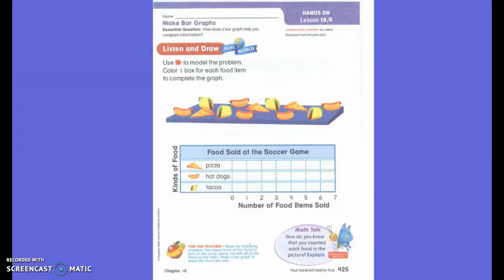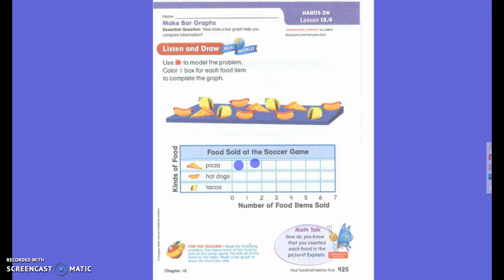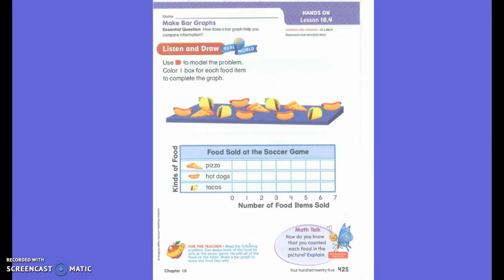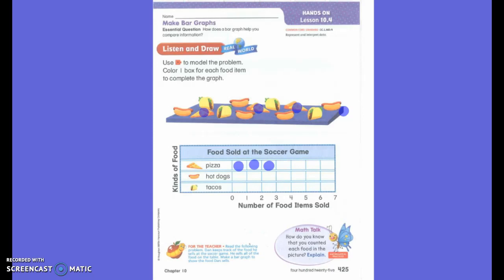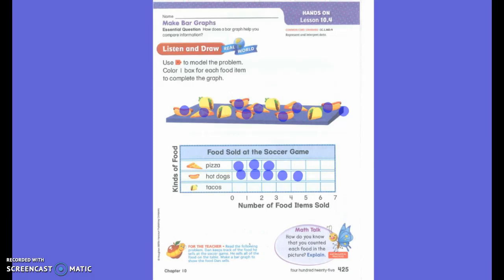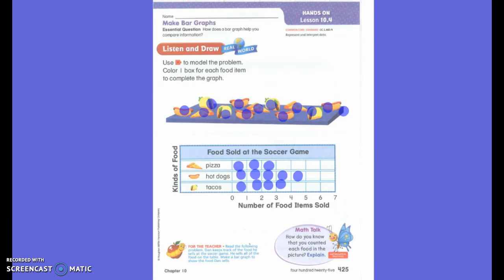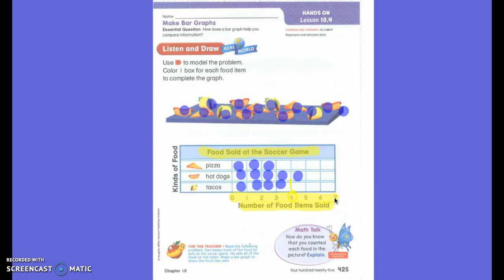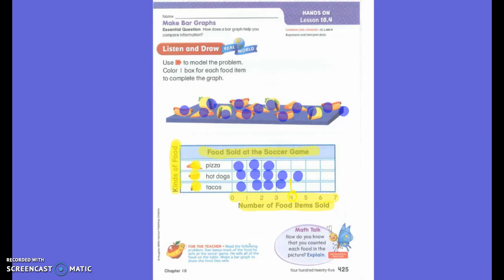First Grade Math Lesson 10.4 Making a Bar Graph